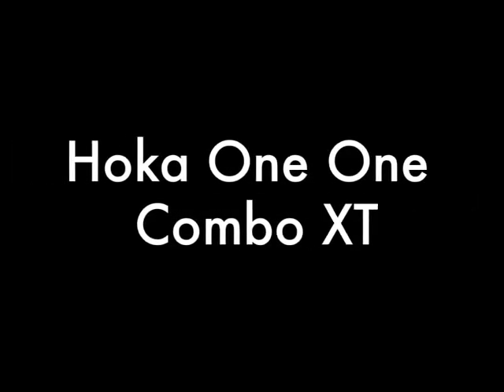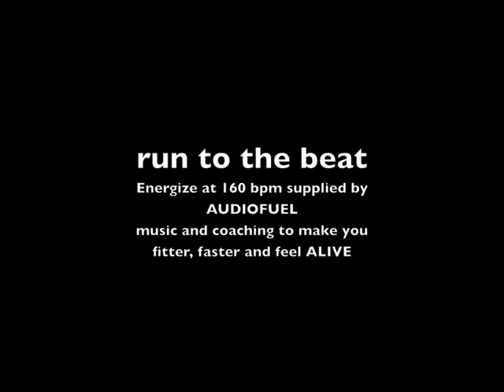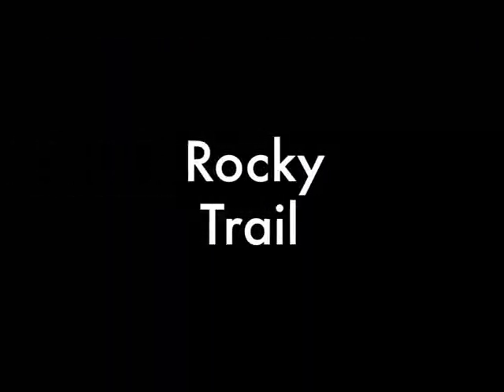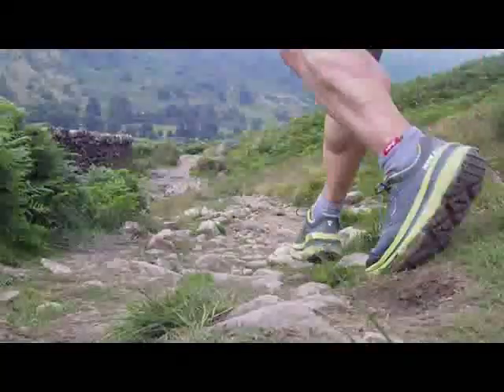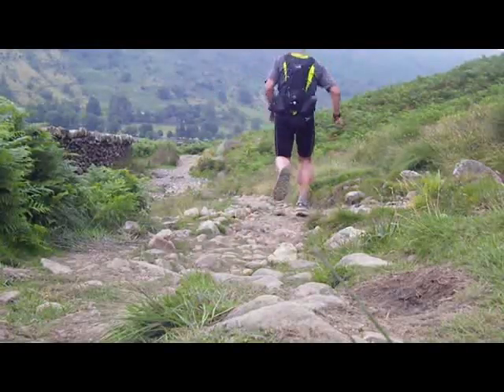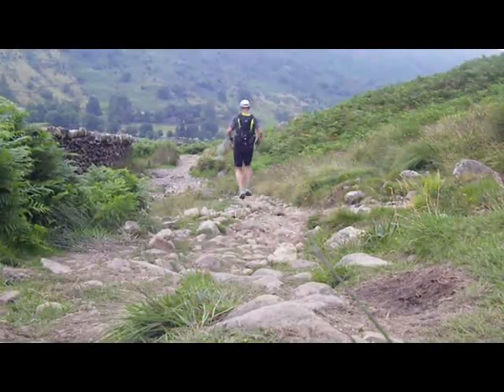Hoka One One Combo XT by runwildrunfree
Introducing the new Combo XT by Hoka One One. Taken out for three days testing in the English Lakes by Ian Corless from runwildrunfree.